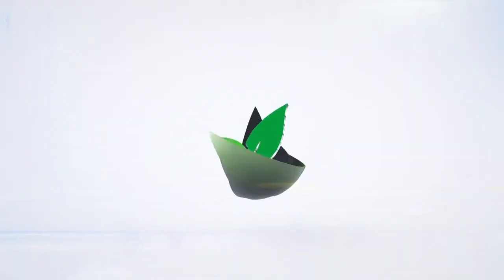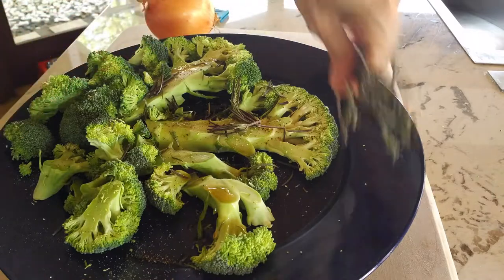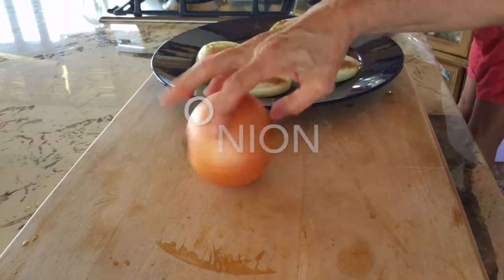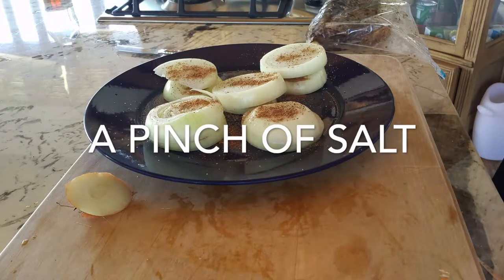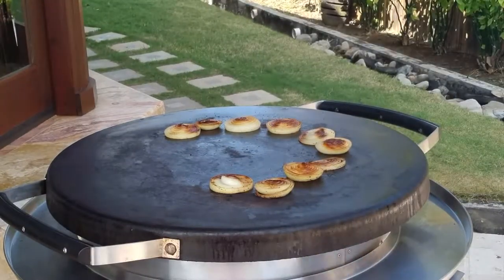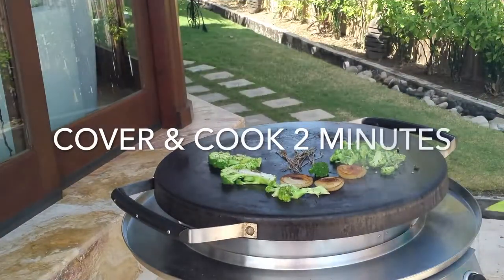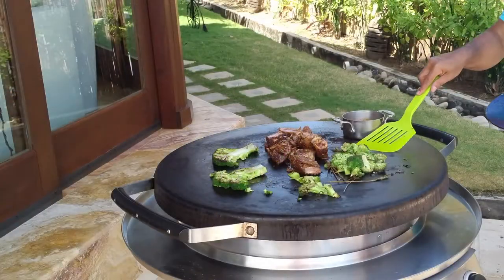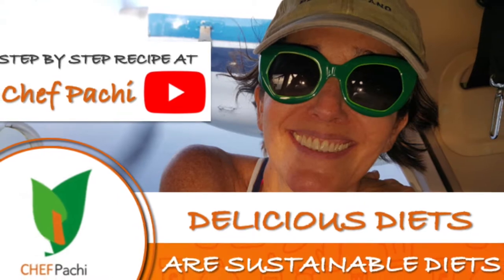Recipe: BBQ GRILLED ONIONS & BROCCOLI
Check out this amazing way to grill your broccoli without a wok. Outdoors or indoors with only 3 ingredients and the grilled onions for burgers, beef, chicken or to place on a board with cheese.

Grilled Broccoli
1 head of broccoli
1 tablespoon sesame oil
1 small bunch of rosemary
1 lime or lemon

Grilled onions
2 onions
2 teaspoon Garam Marsala or Chinese Five Spice

grill oiled .with coconut oi

Echale un vistazo a esta increíble manera de asar tu brócoli sin un wok. En asador o en la cocina con solo 3 ingredientes y las cebollas a la plancha para hamburguesas, carnes, pollo o para colocar sobre una tabla con queso.

Brócoli a la plancha
1 cabeza de brócoli
1 cucharada de aceite de sésamo
1 manojo pequeño de romero
1 lima o limón

Cebollas asadas
2 cebollas
2 cucharaditas de Garam Marsala o Chinese Five Spice
pizca de sal y pimienta

grill aceitado con coco oi
ENGLISH
Chef Pachi Gallo | Chef Pachi | Pachi.com

*I wanted to invite you to my YouTube Channel in English since 2006

*Come watch PACHIFIT SHORTS in English and in Español desde 2021*
Pachifit shorts

*Te invito a visitar mi Canal de YouTube En Español desde since 2018*